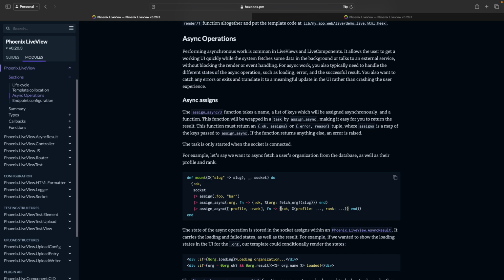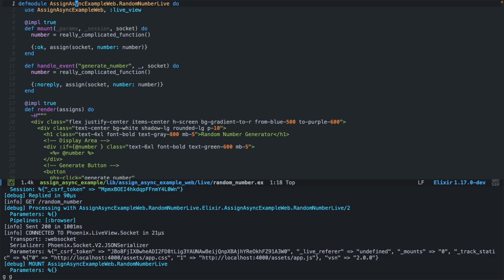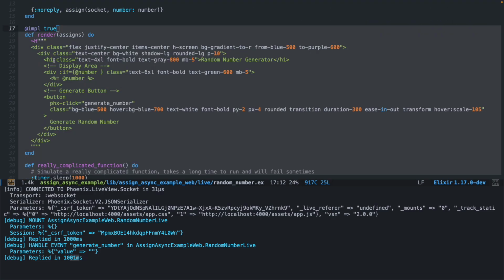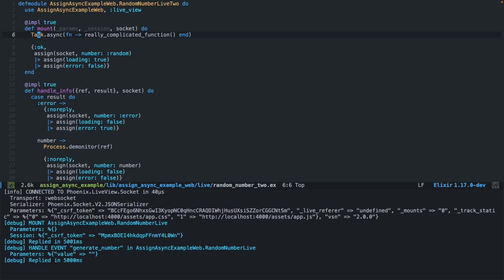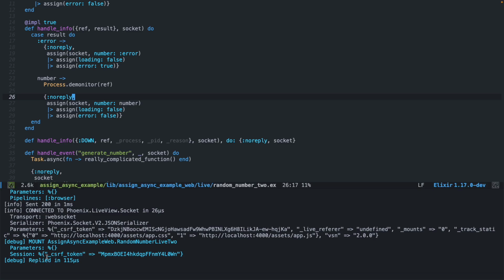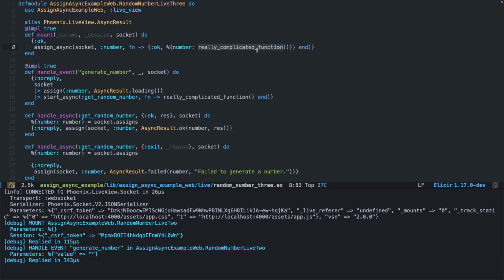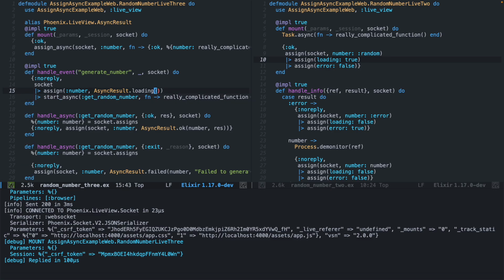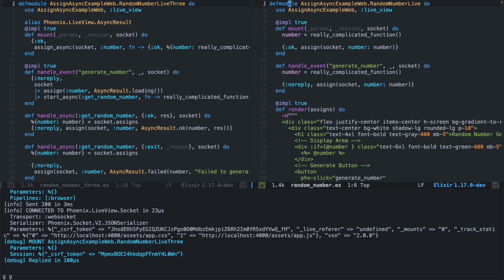Elixir: Phoenix Liveview assign_async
In this video we go over how to handle asynchronous operations in a Liveview starting from synchronous, to asynchronous with Tasks, and then finally using assign_async and AsyncResult.

If you'd like to look at the code
checkout out our  GitHub